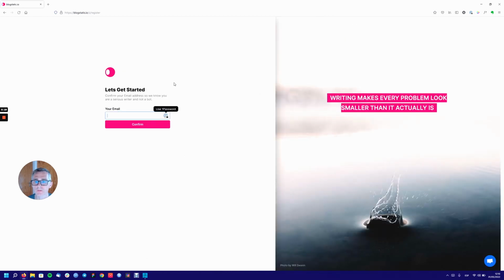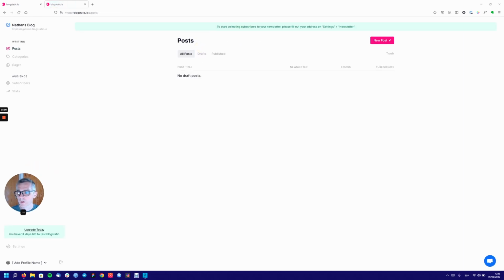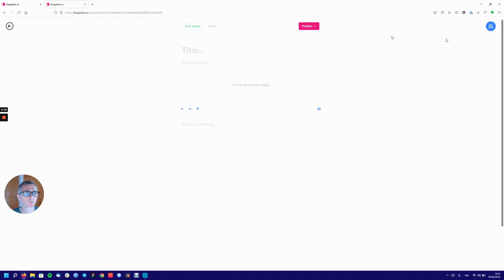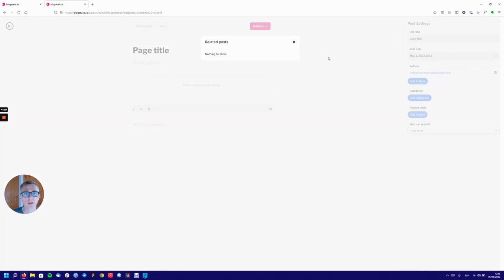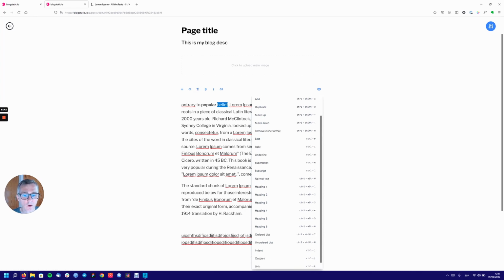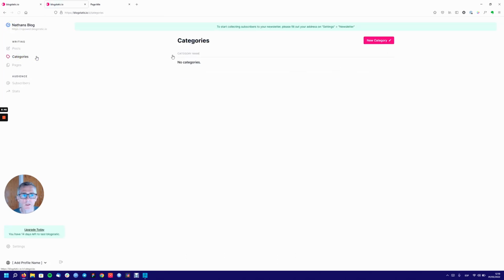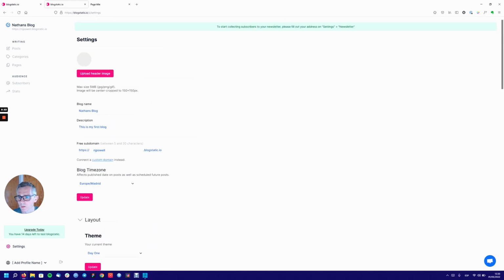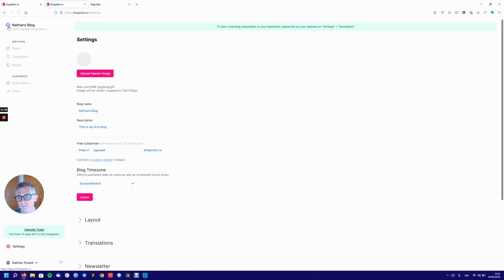UX Review: The First Few Minutes - Blogtastic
Here is my UX review of the blogging platform, Blogtastic. I take a look at what a typical customer would experience in the first five minutes of signing up. What can be improved, what's done well? Let's take a look.